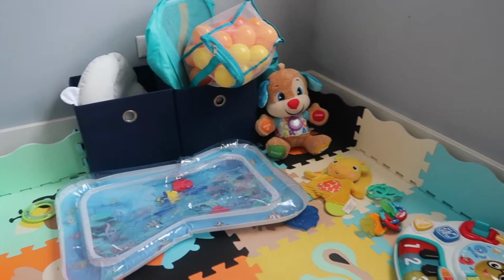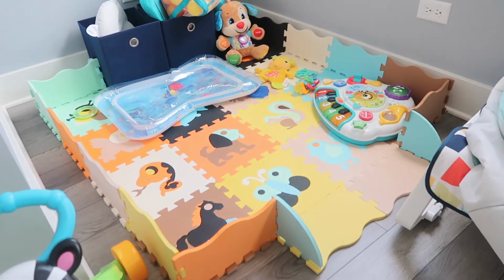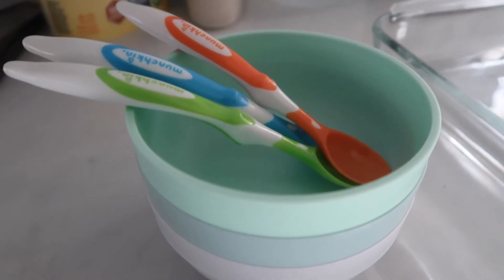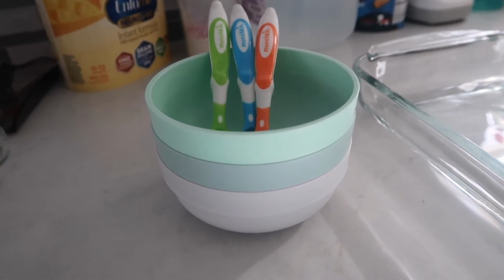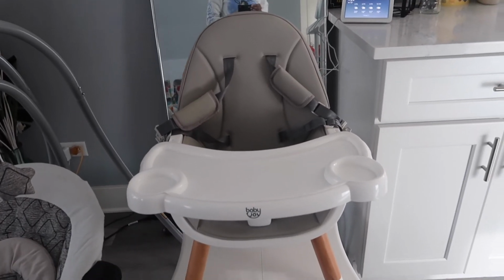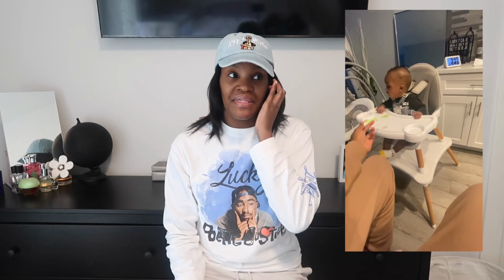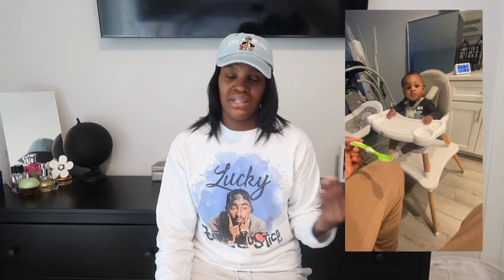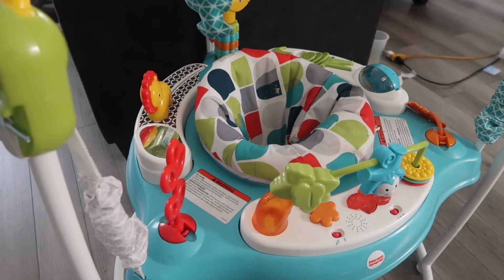Baby Essentials // Baby Must Haves // 6 MONTHS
Thank you everyone for watching today's video!

Sometimes us mom's get to buying things and it turns out that our babies never use half of the things we buy. Here is a video that will hopefully help in buying things that may come in handy with your baby.

Linked Items:
Play Mate - Not the exact one but very similar
@36P764/ref=sspa_dk_detail_4
High Chair
@OY-Convertible-Highchair-4-Position/dp/B08J7JDB1X/ref=sr_1_50

Jumperoo
@Price-FVC13-Jumperoo/dp/B0743KMJ9N/ref=sr_1_1_sspa

Sit me up floor seat/ Table Top Seat
@r-price-snugamonkey-sit-me-up-floor-seat/-/A-77676763

Dylan's First Book - All about him!!
@me-little-one-by-sandra-magsamen-board-book/-/A-50308584